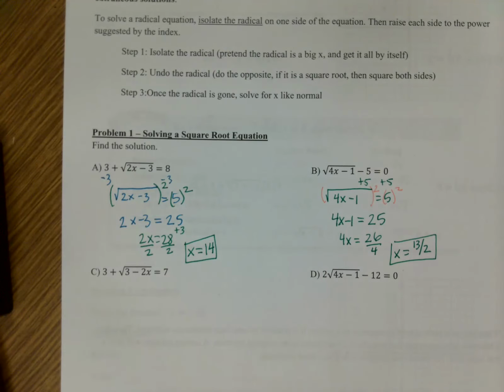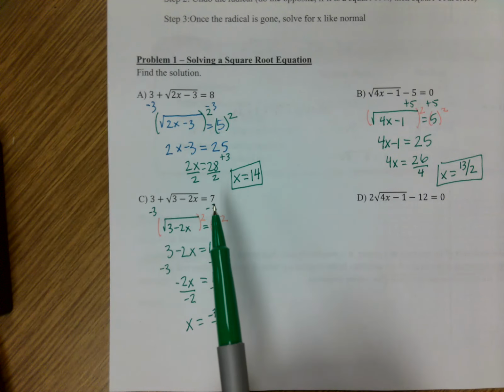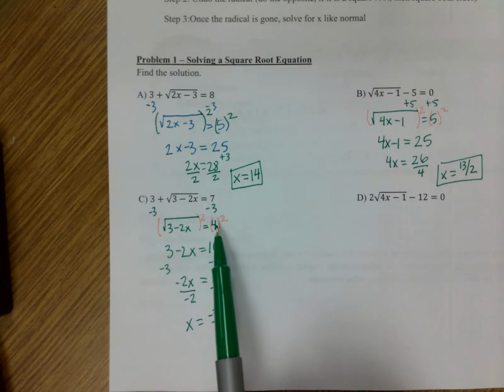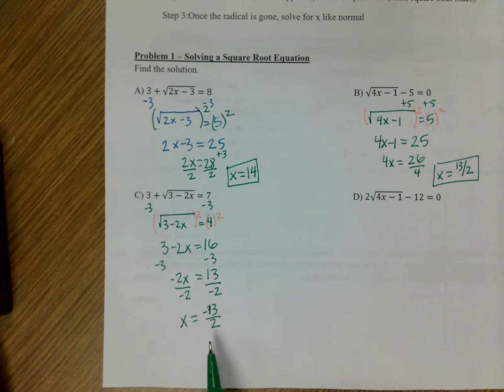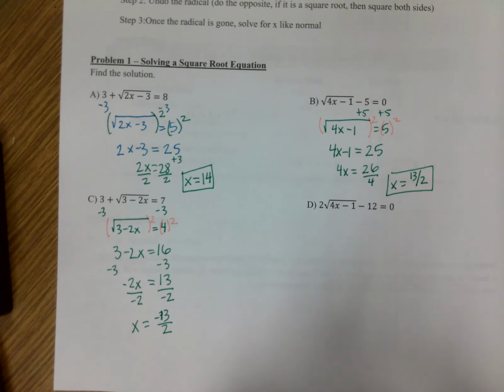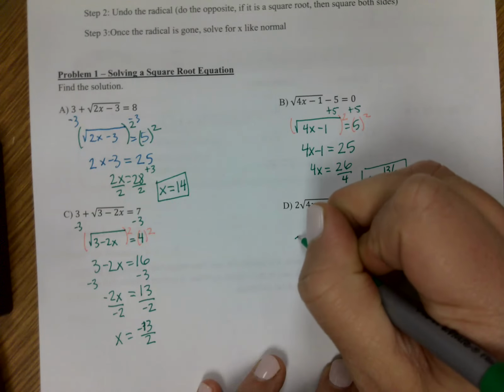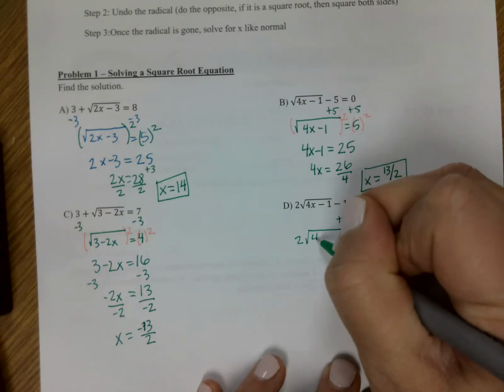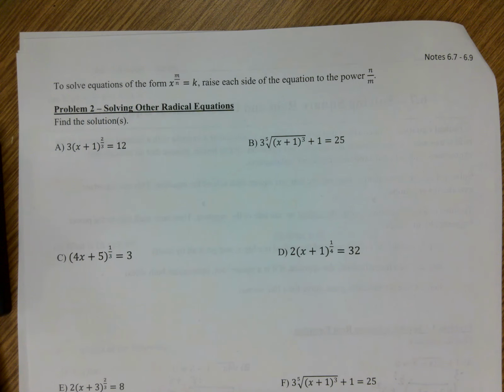Alg2_6.7_SolvingRadicalEquations